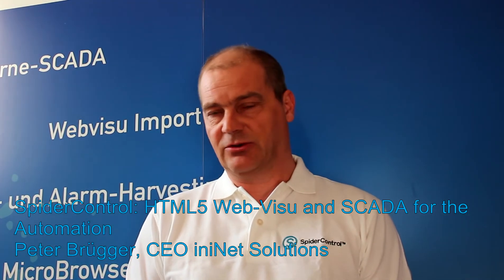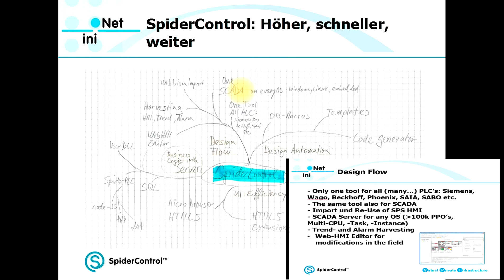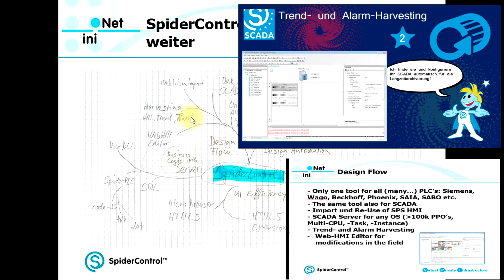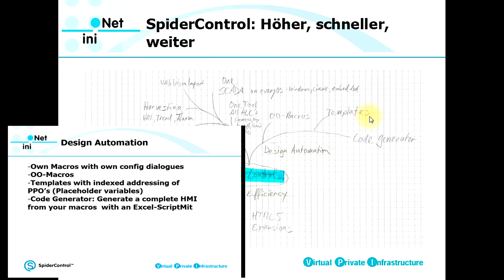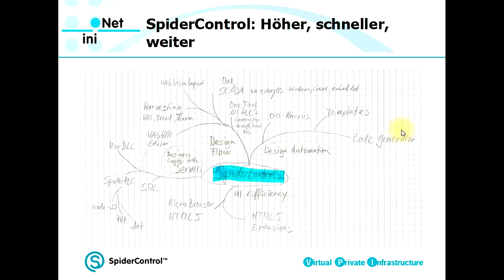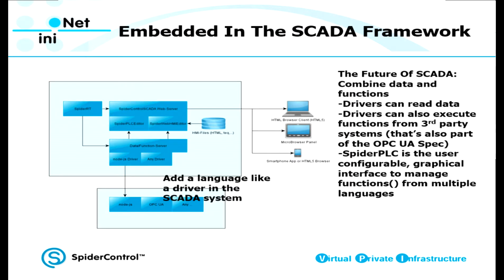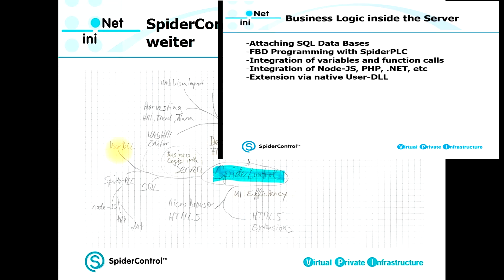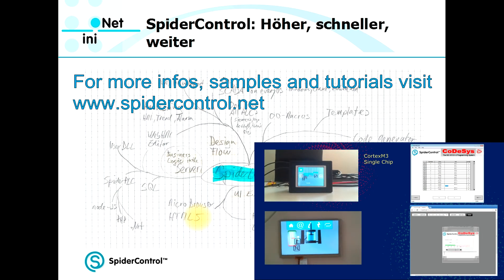SpiderControl HTML5 SCADA & Web-HMI Overview and Advantages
SpiderControl HTML5 Web HMI: This video shows an overview of the advantages and many possibilities of SpiderConrol technology. SpiderControl is not just a Web HMI, but a comprehensive toolkit for visualization, SCADA and programming with the browser.

Please also have a look at the overview video on our 'Industry 4.0 Integration Suite':